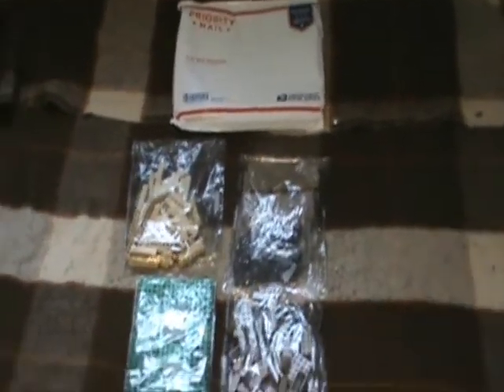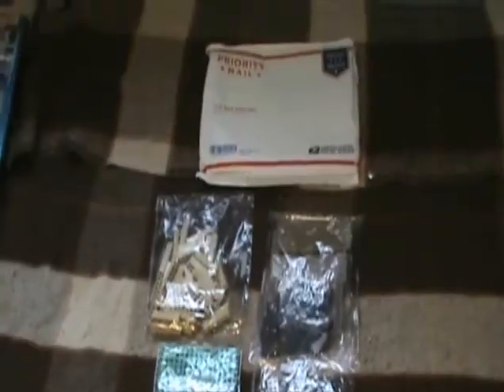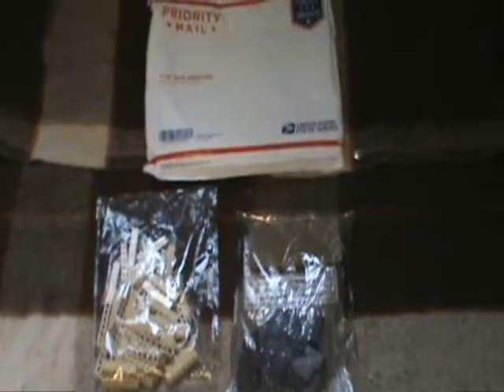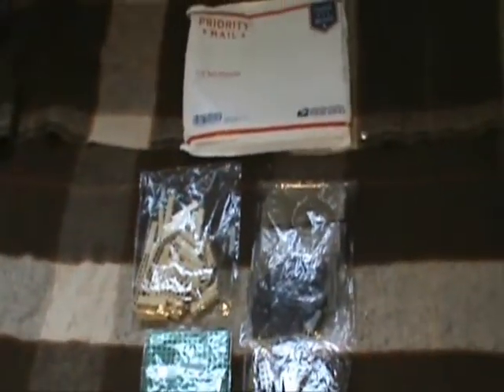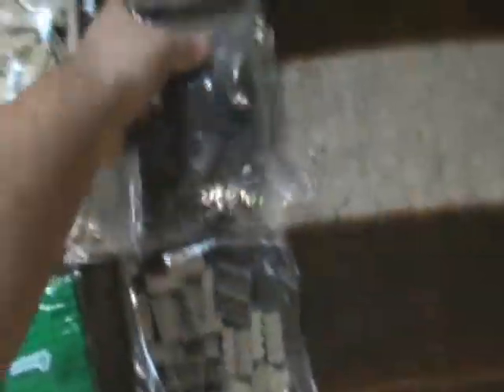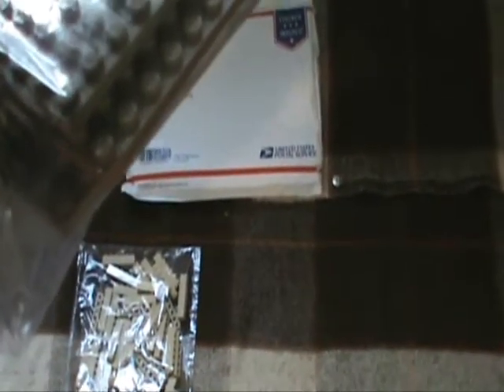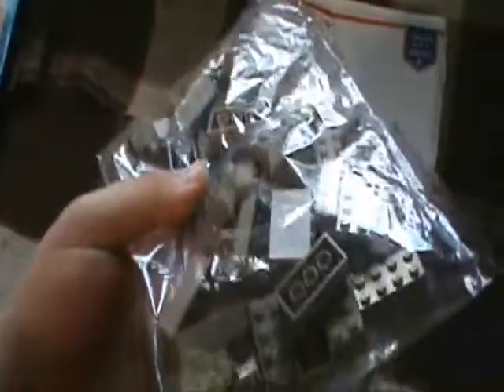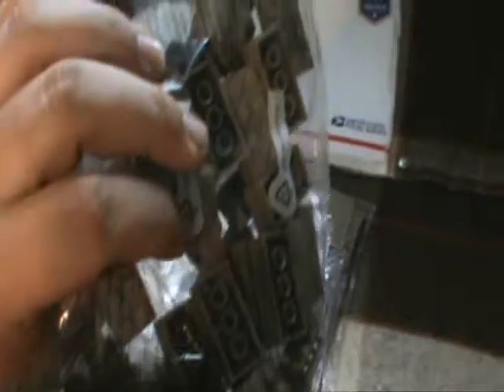Brick Haul # 3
New kashyyyk update video coming soon!